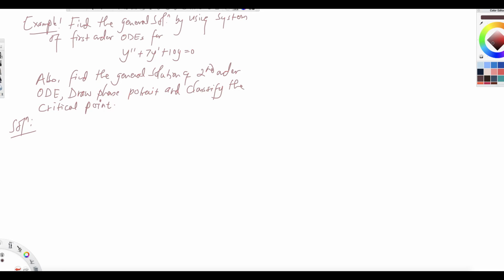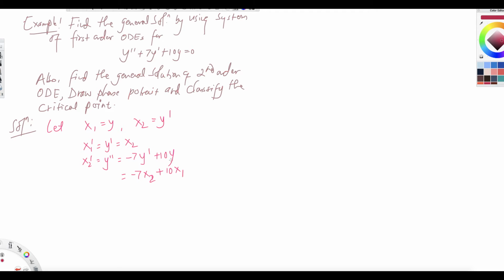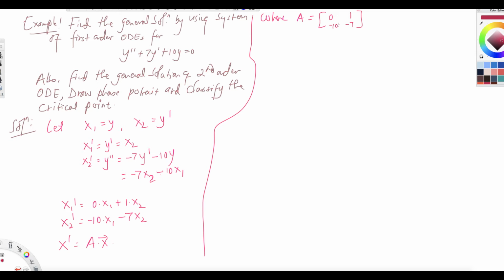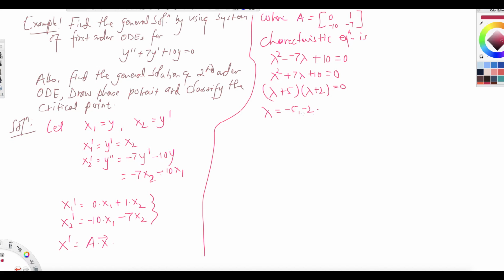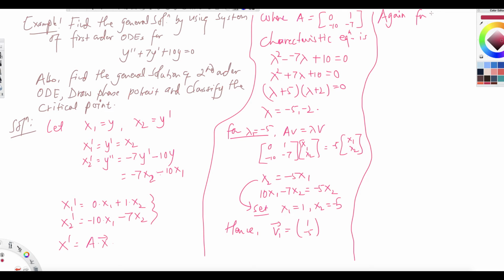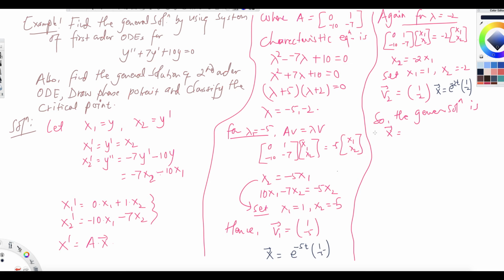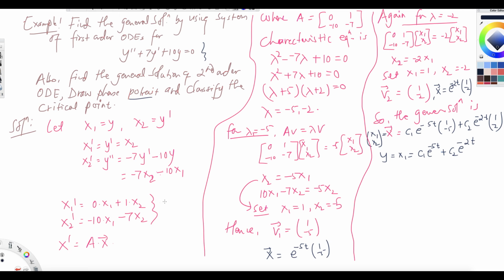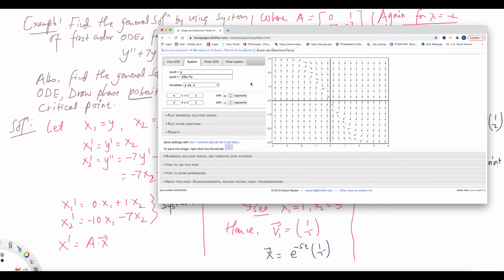Differential Equations: Solving pair of Linear ODEs by Eigenvalue Method 4